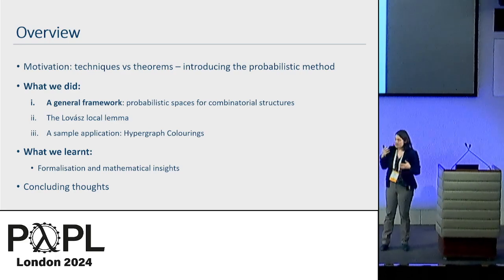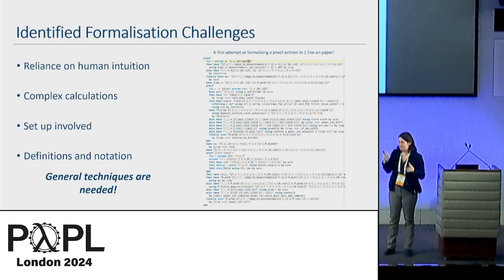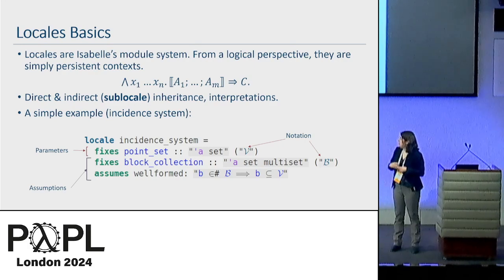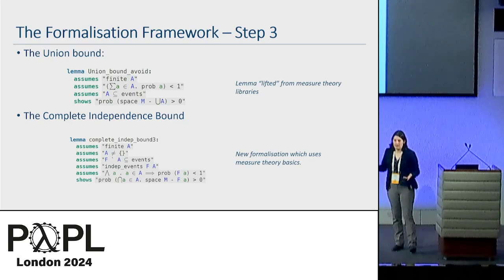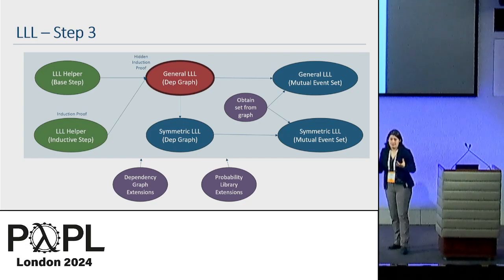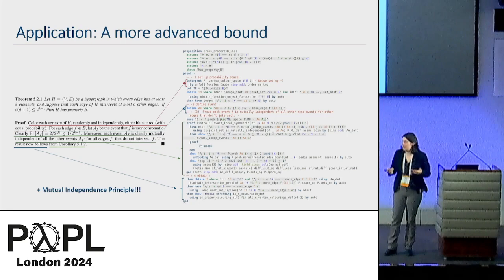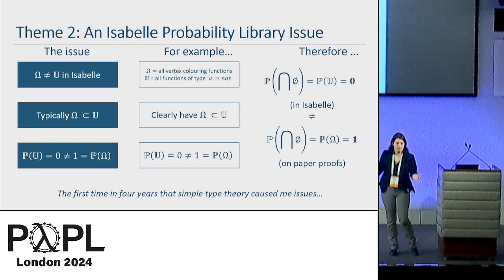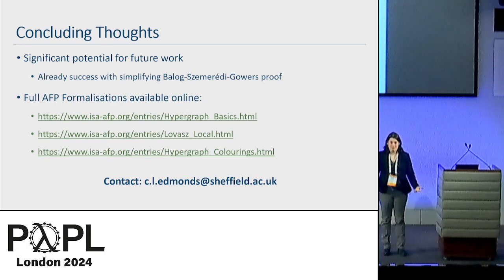[CPP'24] Formal Probabilistic Methods for Combinatorial Structures using the Lovász Local ...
[CPP'24] Formal Probabilistic Methods for Combinatorial Structures using the Lovász Local Lemma

Chelsea Edmonds, Lawrence Paulson

Formal Probabilistic Methods for Combinatorial Structures using the Lovász Local Lemma (Video, CPP 2024)
Chelsea Edmonds and Lawrence C. Paulson
(University of Sheffield, UK; University of Cambridge, UK)

Abstract: Formalised libraries of combinatorial mathematics have rapidly expanded over the last five years, but few use one of the most important tools: probability. How can often intuitive probabilistic arguments on the existence of combinatorial structures, such as hypergraphs, be translated into a formal text? We present a modular framework using locales in Isabelle/HOL to formalise such probabilistic proofs, including the basic existence method and first formalisation of the Lovász local lemma, a fundamental result in probability. The formalisation focuses on general, reusable formal probabilistic lemmas for combinatorial structures, and highlights several notable gaps in typical intuitive probabilistic reasoning on paper. The applicability of the techniques is demonstrated through the formalisation of several classic lemmas on the existence of hypergraphs with certain colourings.